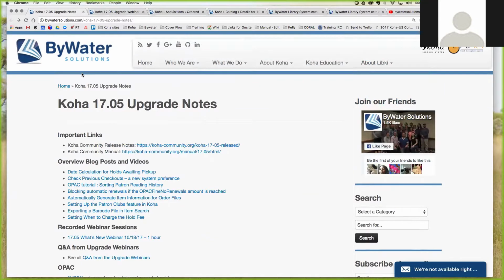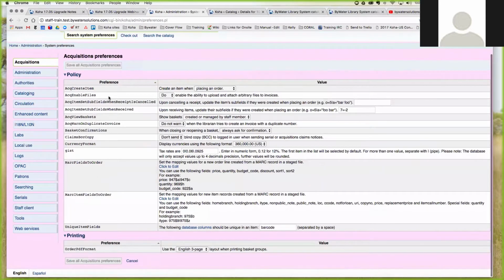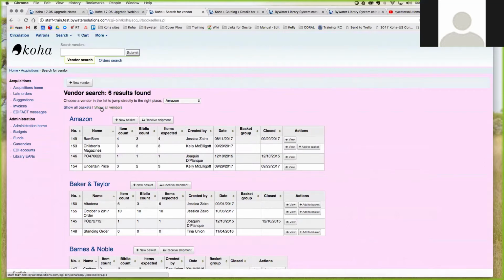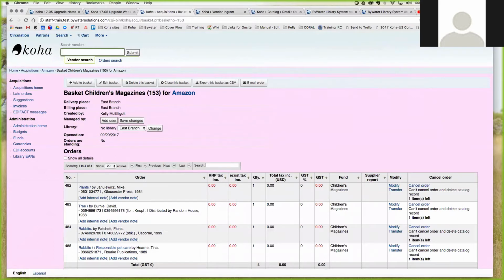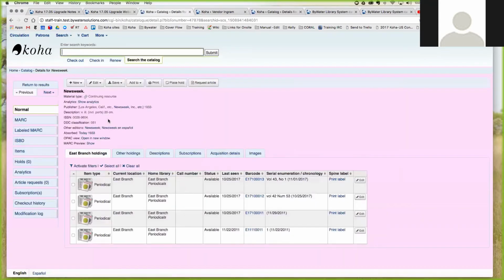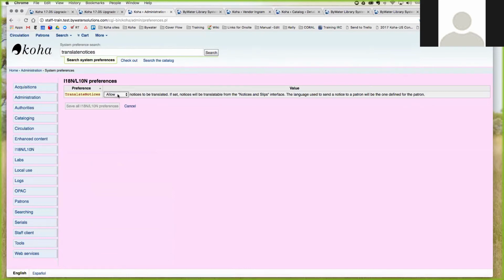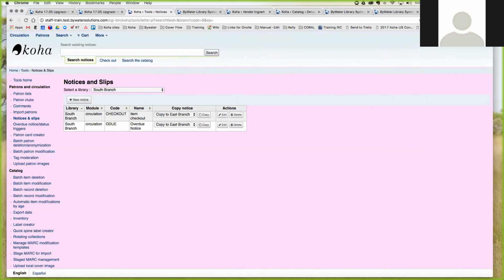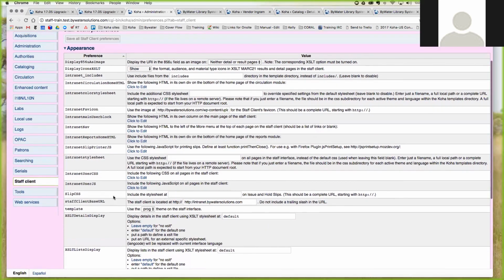17.05 Technical Services Webinar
Here is a recorded webinar from October 25, 2017 featuring the upgrade enhancements with Koha's 17.05 upgrade.